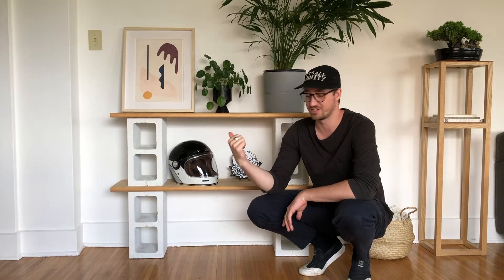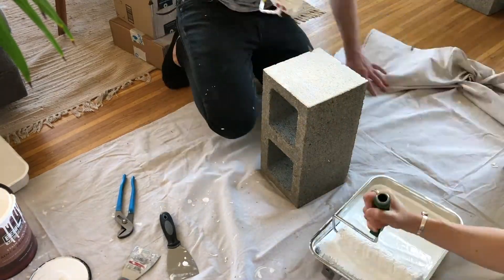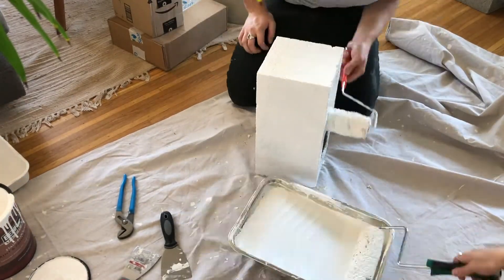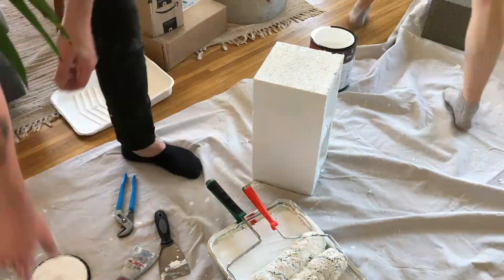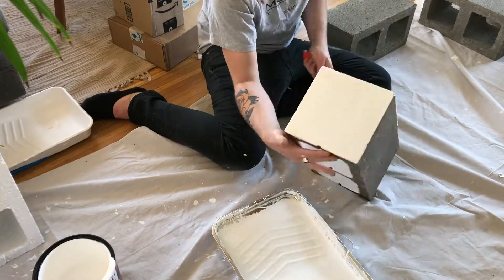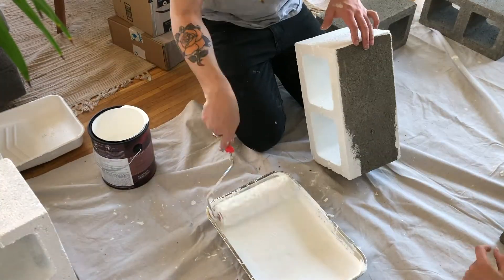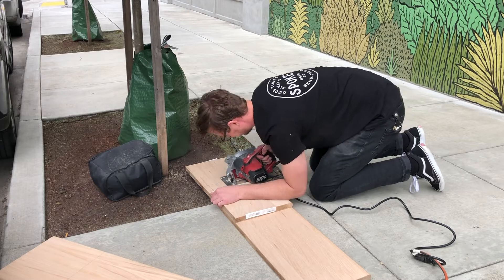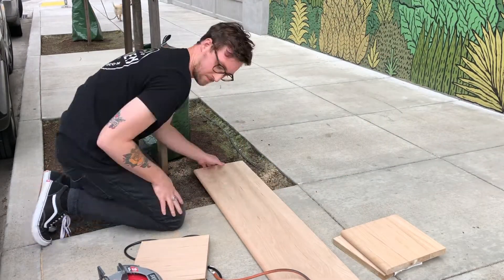THE WORLDS EASIEST SHELF TO BUILD - CINDER BLOCK BOOK SHELF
In this video I show you the easiest way possible to build a book shelf!